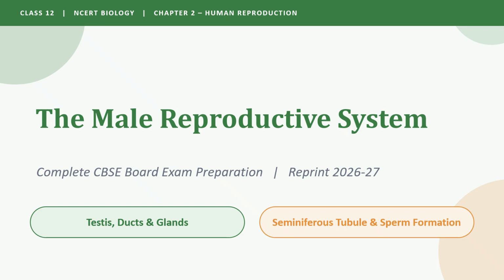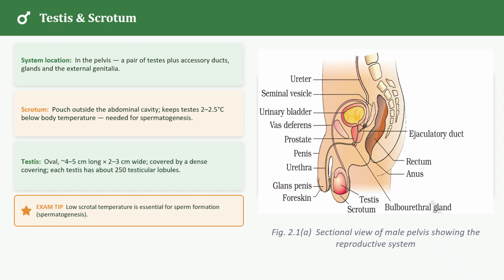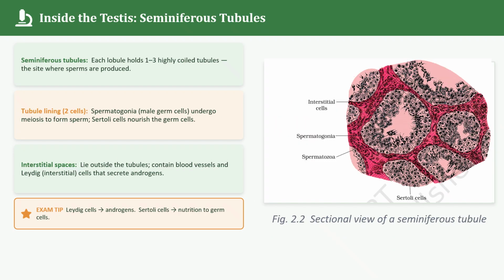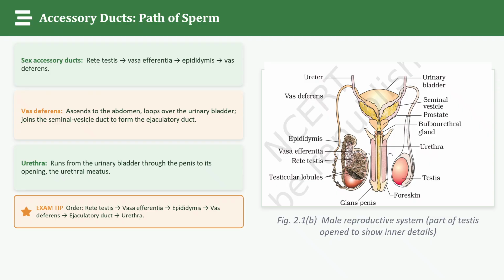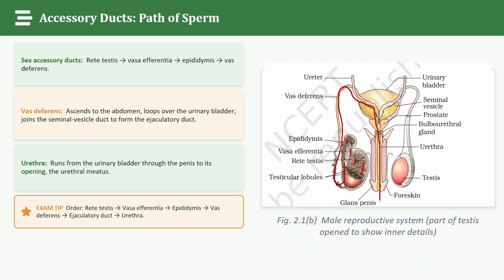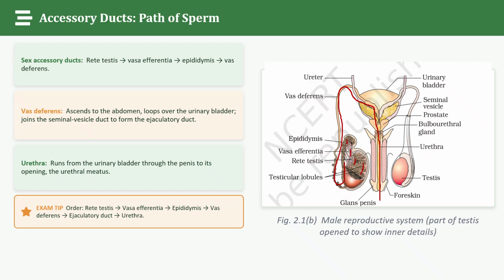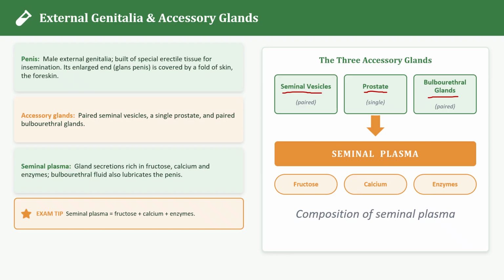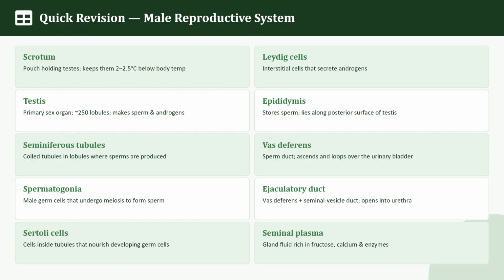NCERT | Class 12 | Biology | Human Reproduction | Male Reproductive System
Welcome to this detailed NCERT Class 12 Biology lecture on the Male Reproductive System from Chapter 3 – Human Reproduction. In this video, you'll learn the structure, functions, and important NCERT concepts related to the male reproductive system in a simple and exam-oriented manner.

This lesson is ideal for Class 12 Board Exams, NEET 2027/2028 aspirants, CUET, and other biology competitive exams. Every concept is explained using NCERT terminology to help you build a strong foundation and score better in exams.

📚 Topics Covered:
Introduction to Human Reproduction
Male Reproductive System
Primary & Secondary Sex Organs
Testes – Structure and Functions
Scrotum and Temperature Regulation
Seminiferous Tubules
Sertoli Cells
Leydig (Interstitial) Cells
Epididymis
Vas Deferens
Ejaculatory Duct
Urethra
Penis – Structure and Function
Accessory Glands
Seminal Vesicles
Prostate Gland
Bulbourethral (Cowper's) Glands
Formation of Semen
Important NCERT Points
Board & NEET Important Questions
🎯 This Video is Useful For:

✅ State Board Biology Students
✅ NEET Aspirants
✅ CUET Biology Preparation
✅ School & Competitive Exam Revision

✔️ Simple and easy-to-understand explanation
✔️ 100% NCERT-based content
✔️ High-yield concepts for NEET & Boards
✔️ Perfect for quick revision and concept clarity
✔️ Exam-focused learning